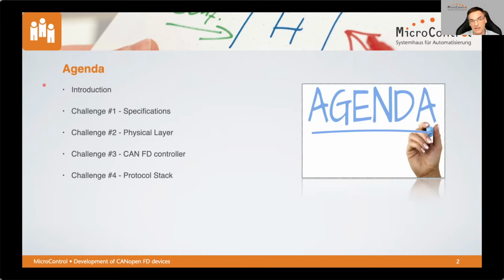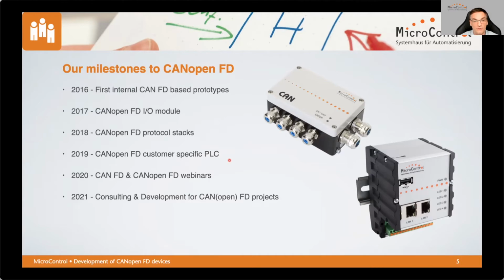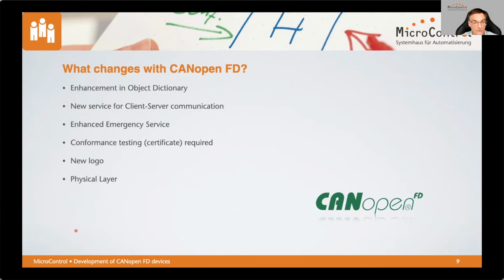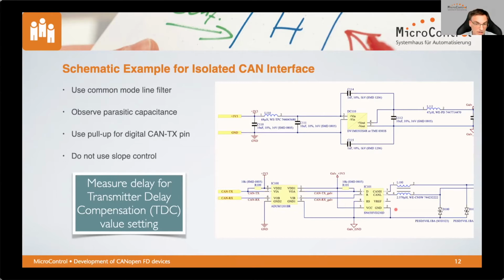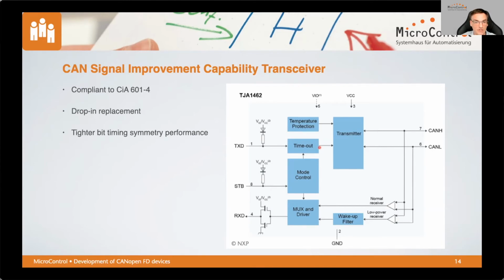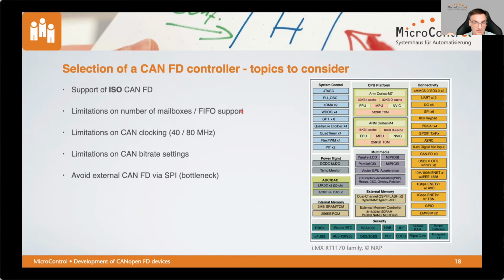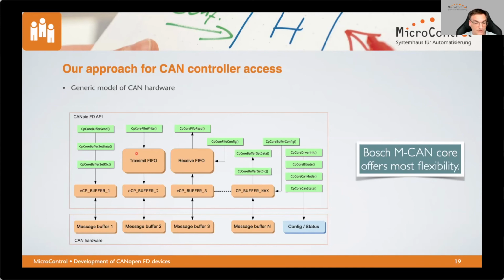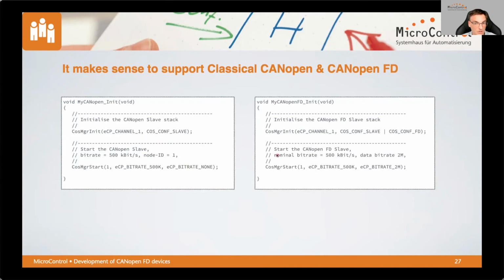Development of CANopen FD devices by Microcontrol - CANopen FD technology day 2021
On September 30, 2021 CiA’s technology day with the focus on CANopen FD took place. This part of the event focuses on development of CANopen FD devices by Uwe Koppe from Microcontrol. This CiA technology day provides an insight to the status and future of CANopen FD based networking with several speakers.

Presentation language is English. Speaker in this part: Uwe Koppe (Microcontrol)